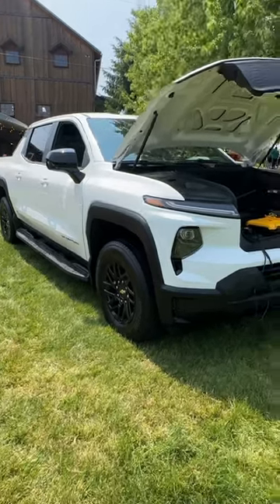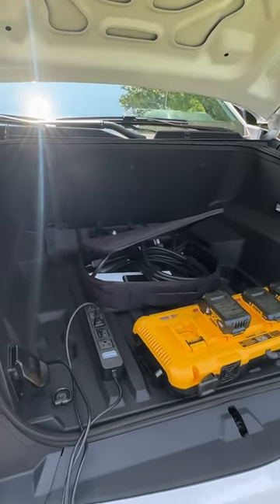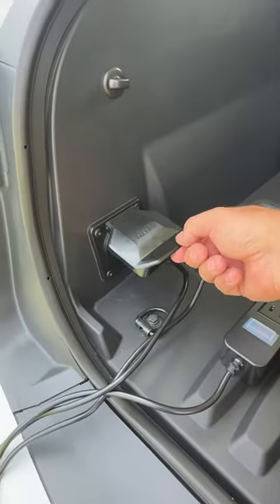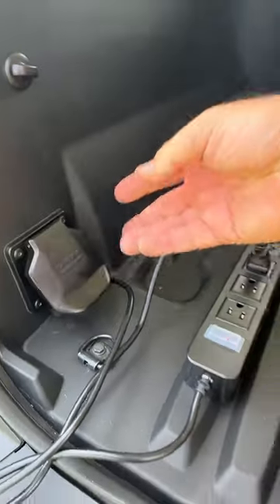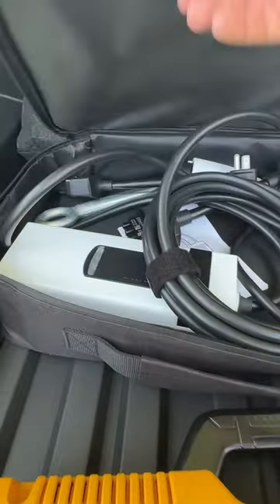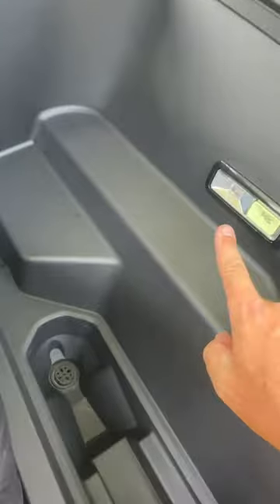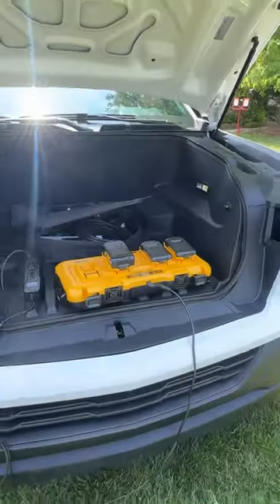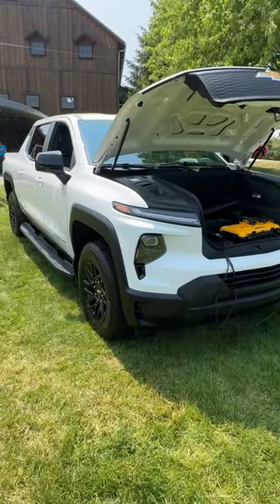Here’s What’s in The Frunk of the 2024 Chevy Silverado EV!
Beyond Max: I Tow 27,000 lbs with the Biggest & Baddest all-new 2023 Ford Super Duty F-550 Truck! Mr. Truck and Andre are pulling this 44-foot-long trailer on the world's toughest towing test - the Ike Gauntlet(tm).